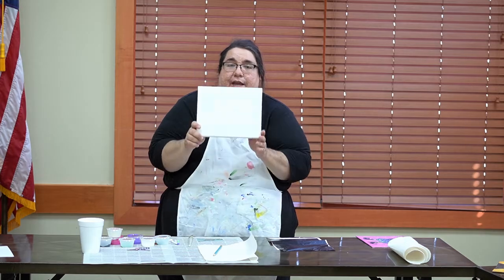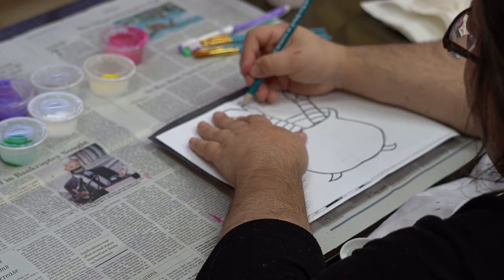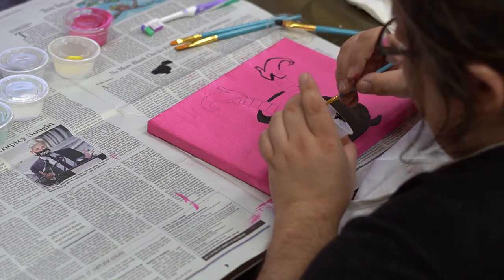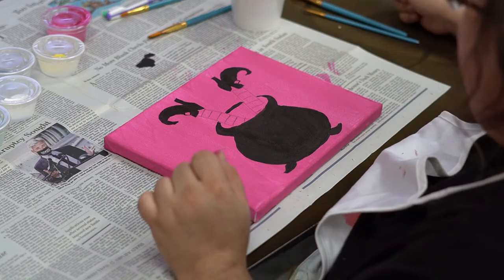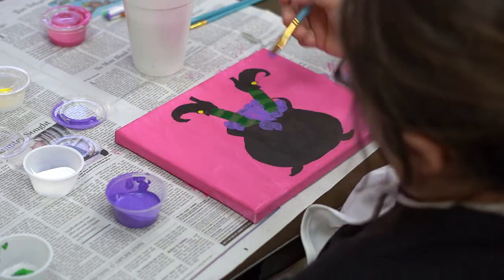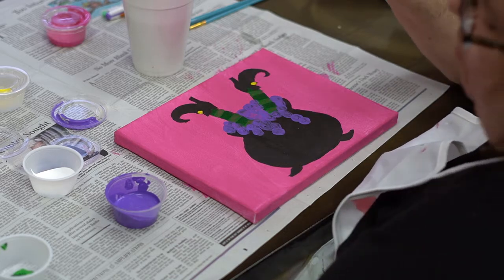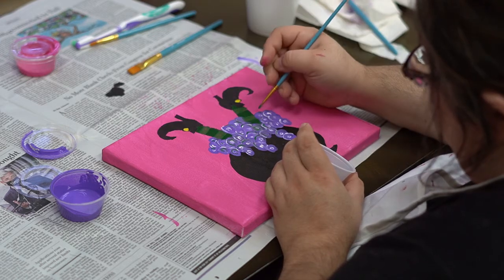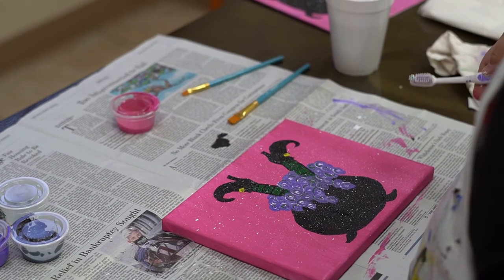Westside October Adult painting class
This month, we are painting witchy feet.  Kits for this craft are available at Westside Regional Library.